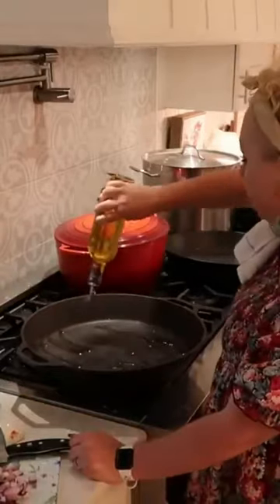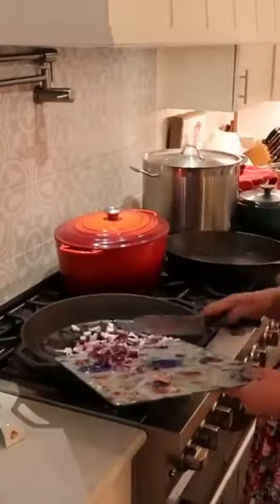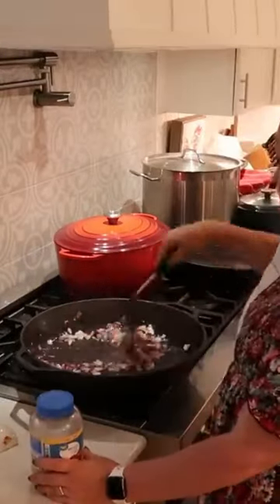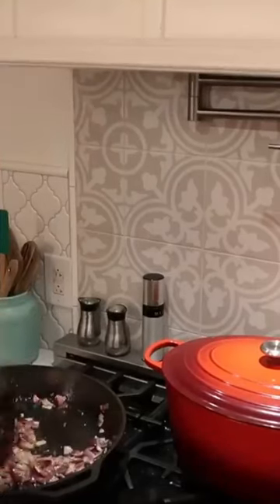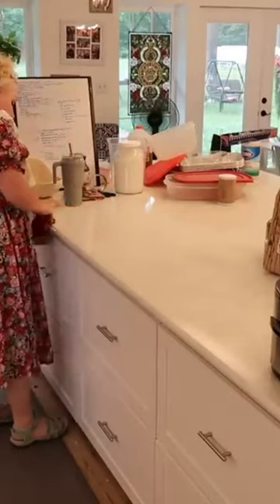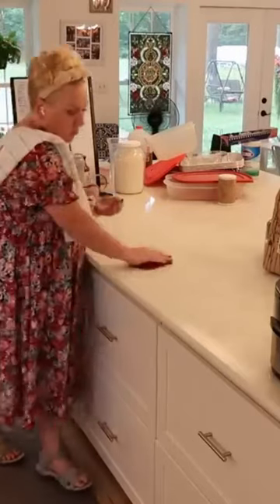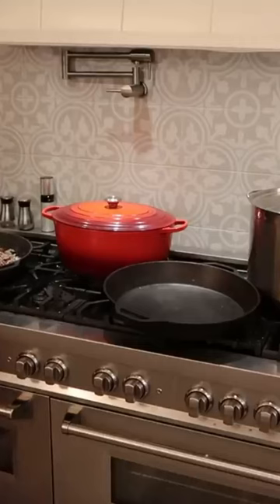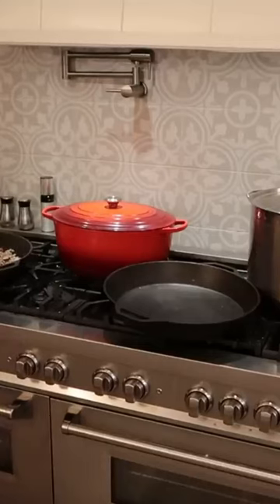Big Batch Cooking Large Meals for My Large Family!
You might also enjoy watching these viewer-favorite videos:
NO MORE GROCERY STORE the Making of Radical Changes